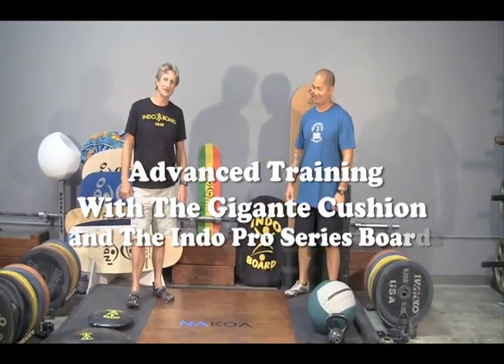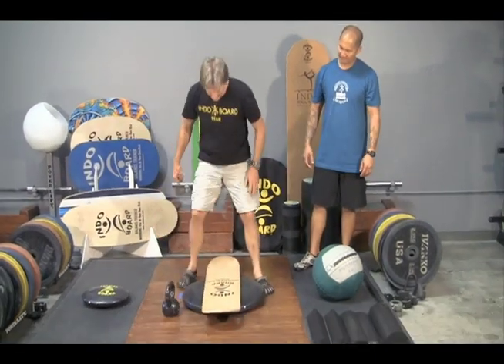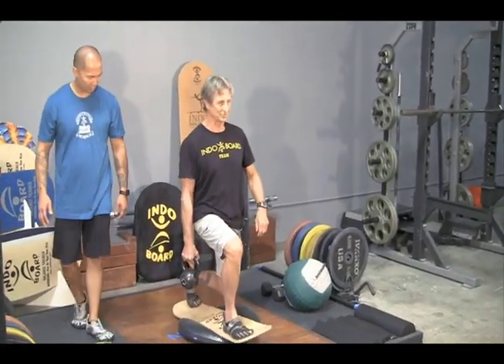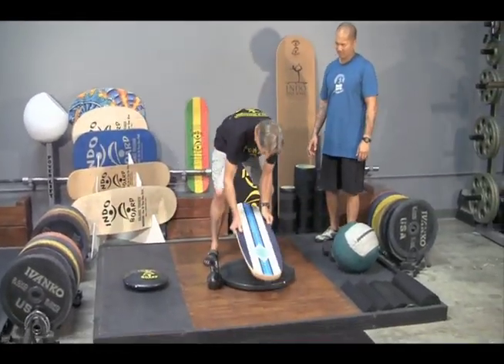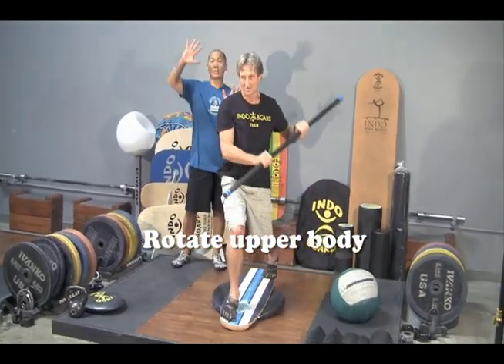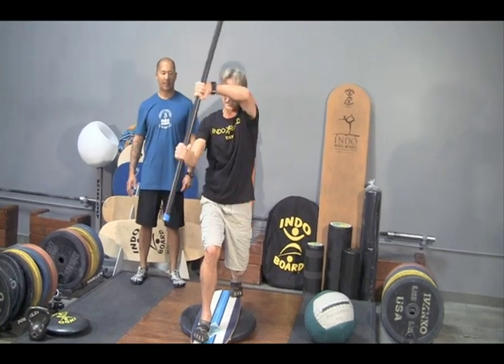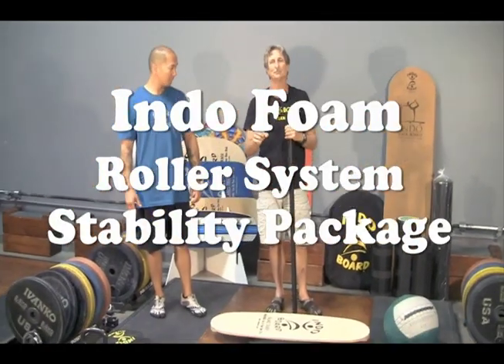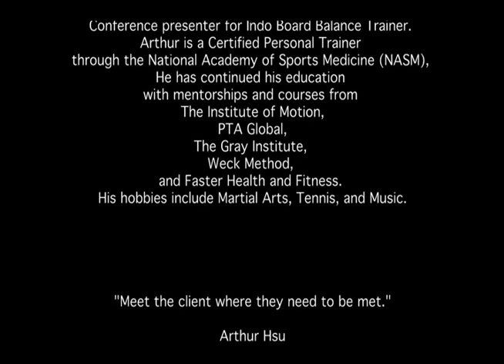INDO BOARD | Gigante and INDO Pro Pack For Your Balance Board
INDO BOARD's Hunter Joslin and top trainer Arhur Hsu run through advanced training on the Indo Board Gigante cushion using the INDO BOARD Pro Pack of narrower boards.